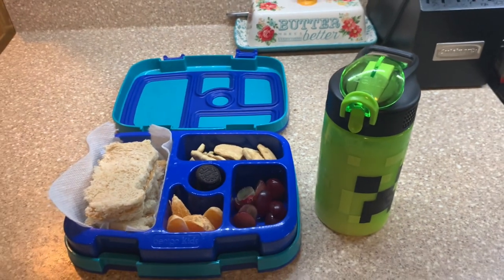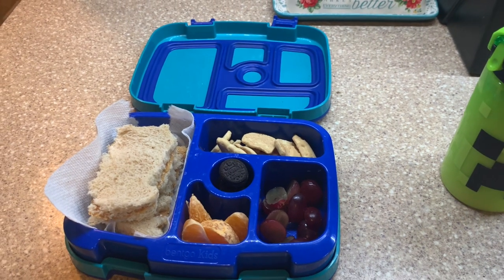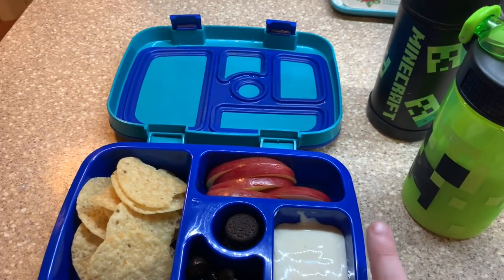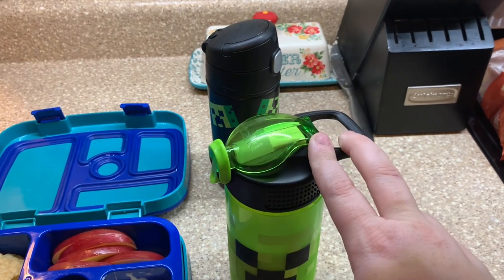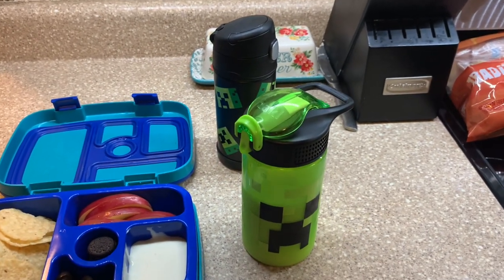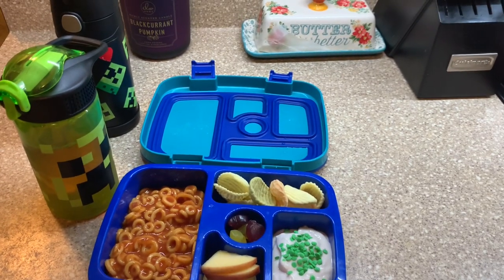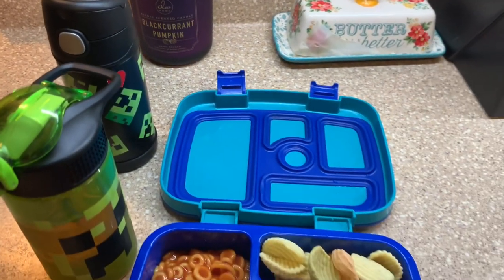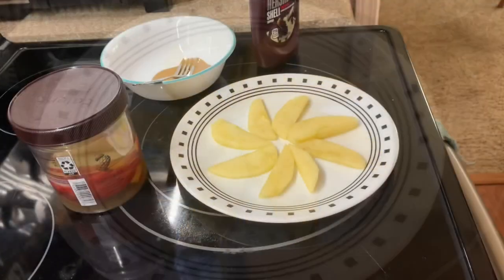Easy School Lunches || REALISTIC LUNCH BOX IDEAS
EASY SCHOOL LUNCHES || REALISTIC LUNCH IDEAS

My Etsy Shop! Meal Planners || LUNCH BOX PRINTABLE’S, ETC!

southernwife_everydaylife

Shark Bentgo Box

Shark Lunch Box

SuckleBusters:
Clucker Dust:

Killer Hogs

Complete Seasoning

Dutch Oven

Slow Cooker

Meat Chopper

Cutting Boards:

Thermometer (smoking/grilling)

Food Thermometer

Music 🎶
iMovie